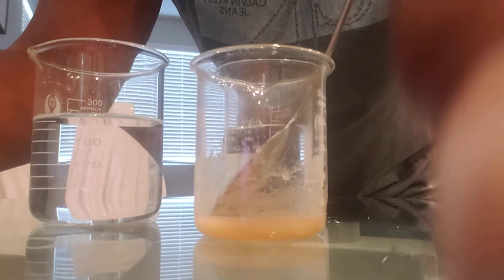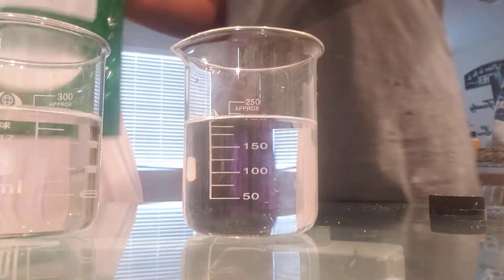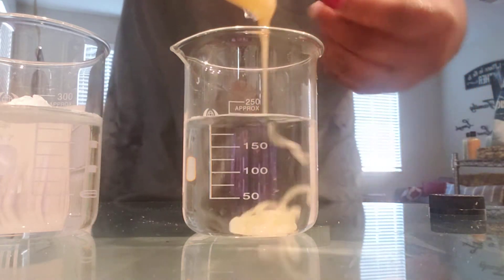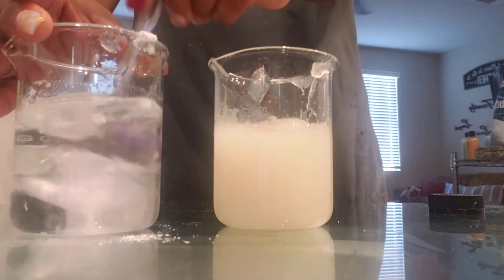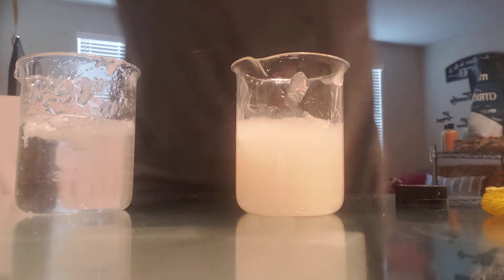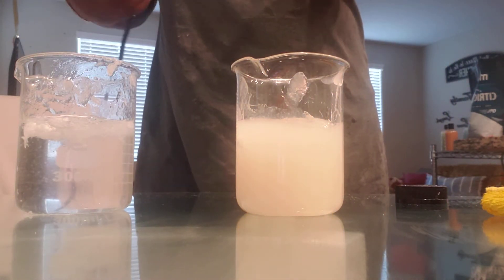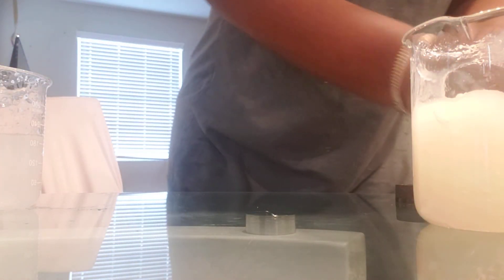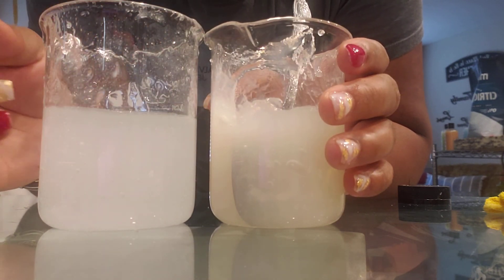Carbomer v/s Xanthan Gum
Today im doing a comparison between 2 thickeners..The first is Carbomer and the second is Xanthum